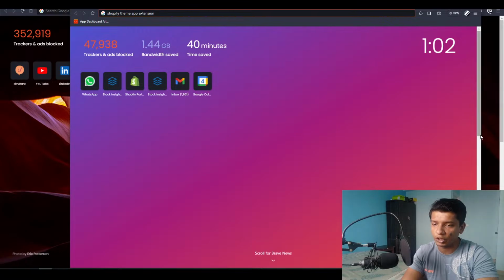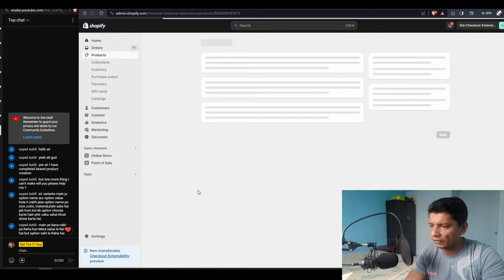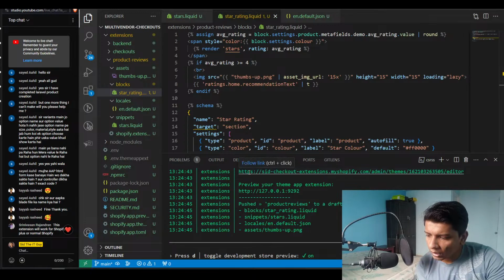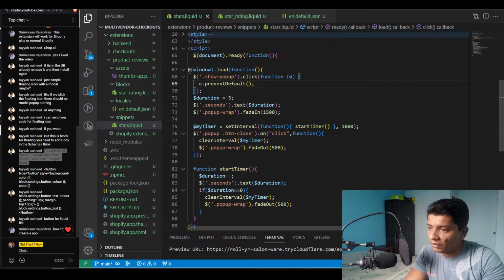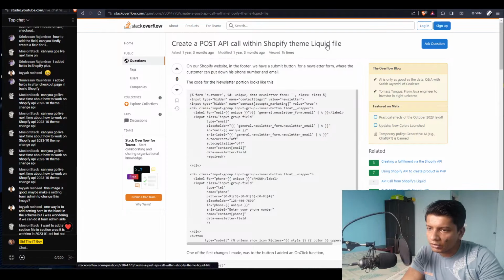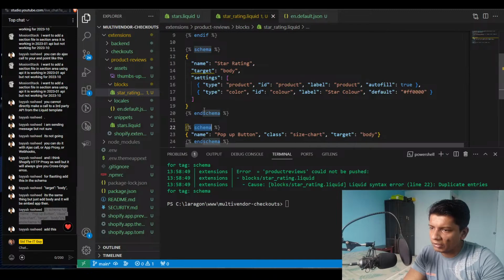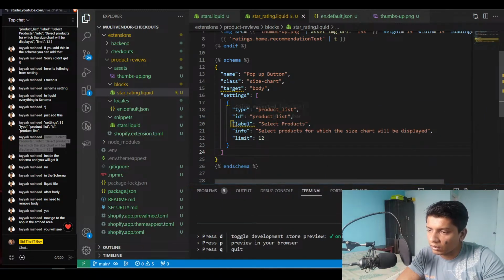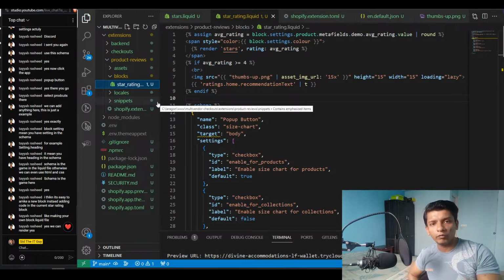Shopify Theme App Extensions - Exploring functionalities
In this livestream, I want to explore and build use cases with Shopify Theme App Extension.